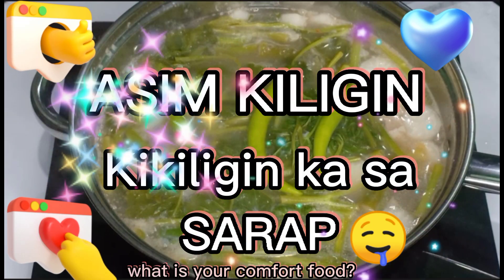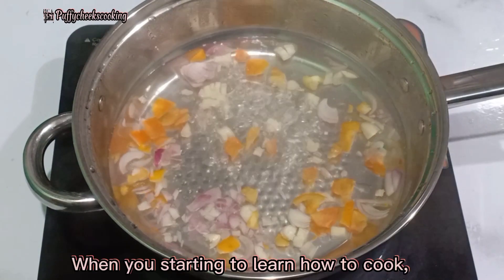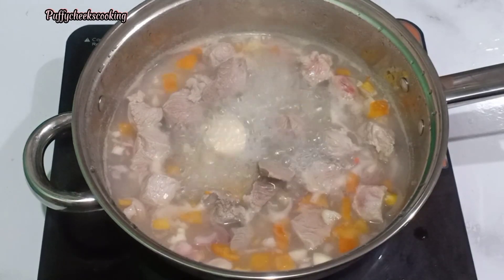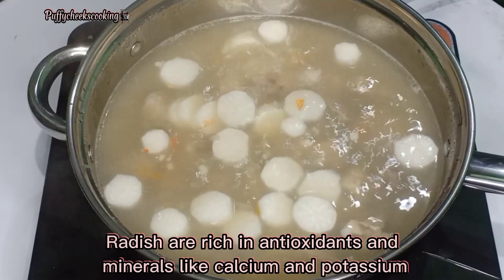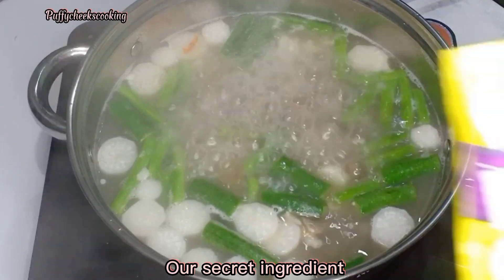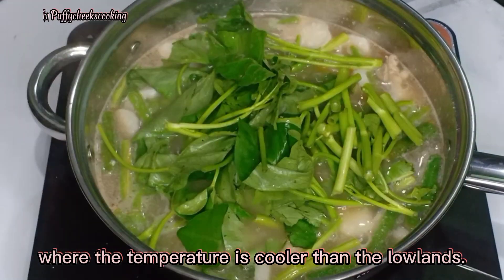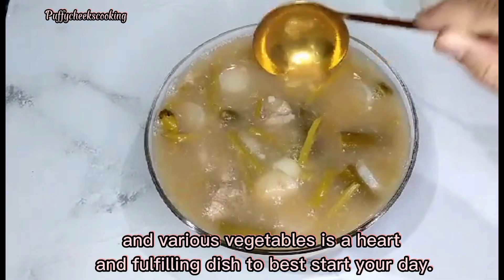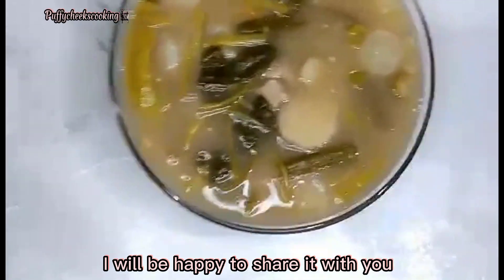How to cook pork sinigang in easy way